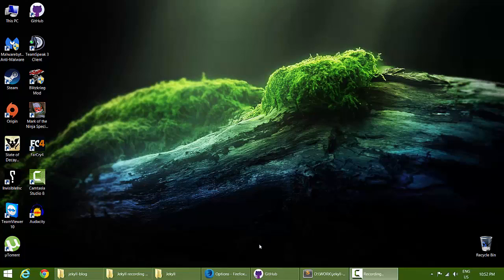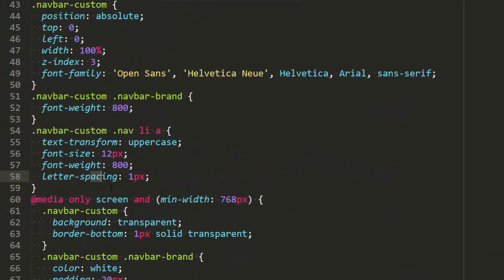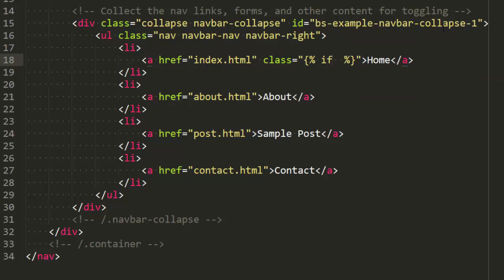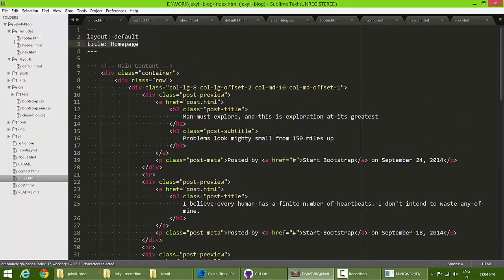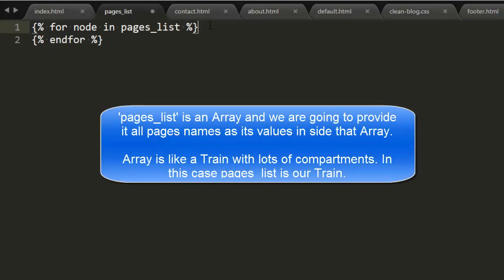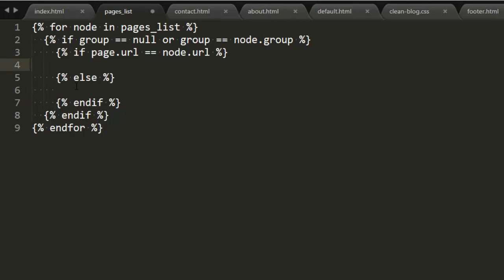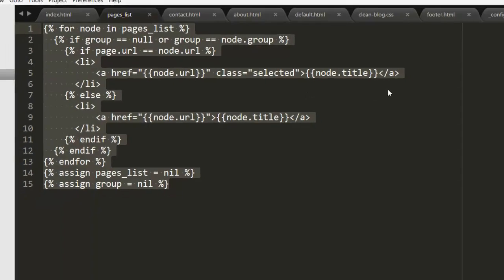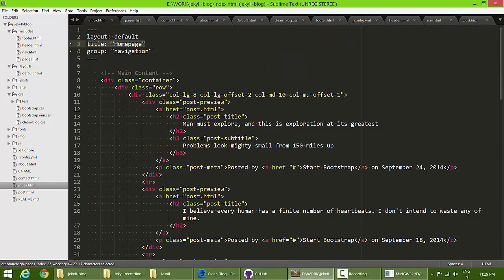Creating Jekyll Blog 6 Creating dynamic page Navigations